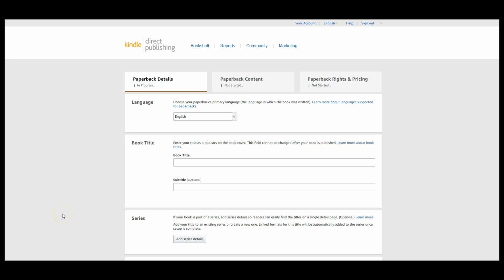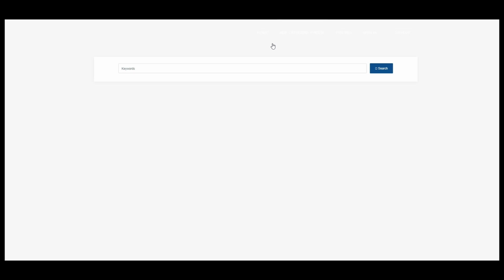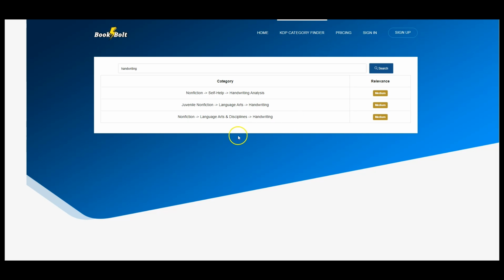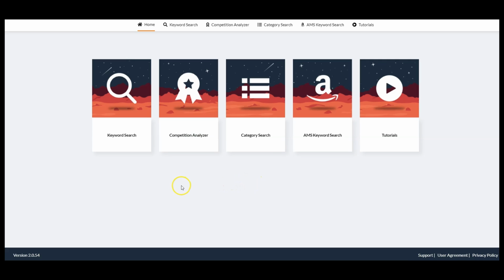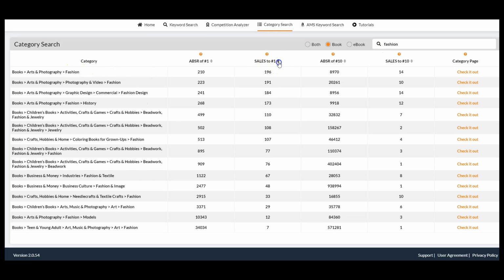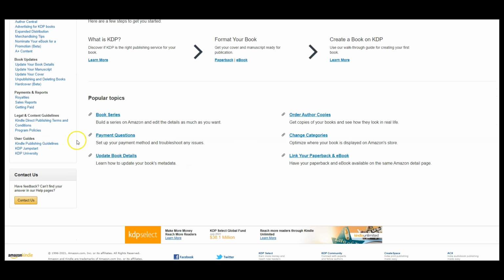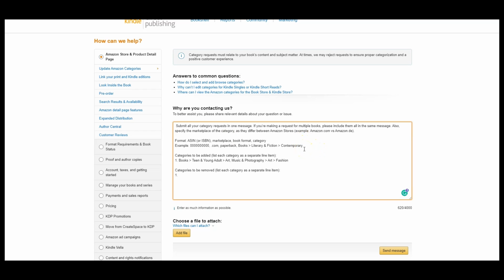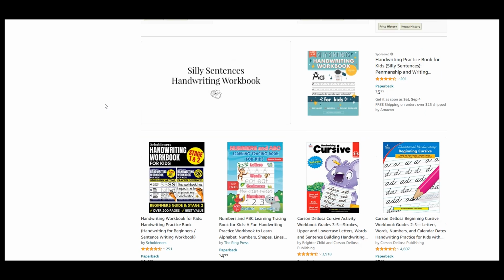How to choose the best KDP Book Categories for No Content and Low Content Books - Amazon KDP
NOTE: Until June 1st 2023, it used to be that authors could add up to ten categories to a book. Now, Amazon is limiting that to only three. Therefore some of this content is now outdated.

Access FREE manuscripts and Resources in the one location

📽Self-Publishing Courses Created by Romney Nelson
1. How to Publish Low and No Content Books with KDP (Best-Seller)
2. Amazon KDP Niche Mastery
3. How to Self-Publish with IngramSpark
4. Email Marketing using ConvertKit
5. How to Create Standout Book Covers for Amazon KDP
6. How to Write, Create and Design Children’s Books for KDP
8. How to Launch a Book on Amazon KDP
9. How to Plan, Create and Design and Online Course with Thinkific

🔥Want ACCESS to ALL my Self-Publishing Courses including my PREMIUM Course, The Publishing Accelerator? For just $15 p/month for the first 60 Days and then $29 p/month thereafter, you will have access to all my BEST-SELLING courses to accelerate your Self-Publishing.

6. Fiverr for Book Cover Design

On this channel, I provide a wealth of information for new and experienced self-publishers on platforms like KDP and IngramSpark to Create, Build and Scale your Self-Publishing business. I want to provide you with valuable and free content to accelerate your Self-Publishing business and generate a passive income that can become your main and long-term source of income, all from your home office.

There is no guarantee that you will earn money using the techniques and ideas in this video. I am merely sharing my opinion with no guarantee of gains or losses on investments. Whilst The Life Graduate Publishing Group has taken reasonable all steps to ensure that the information in this video is accurate, we cannot represent that the website(s) mentioned in this video are free from errors. You expressly agree not to rely upon any information contained in this video.